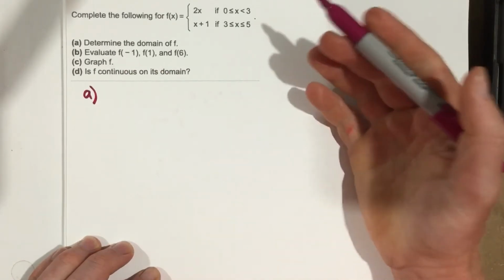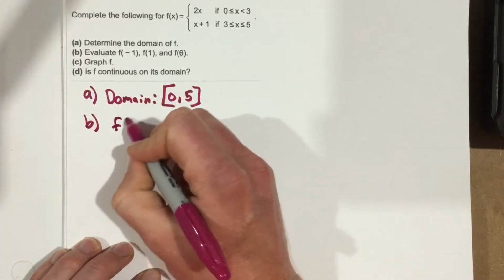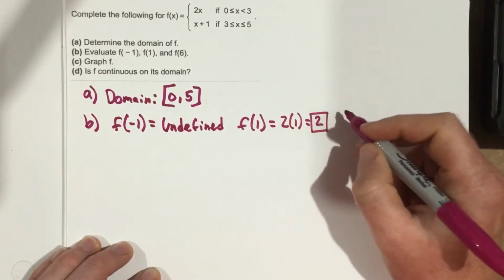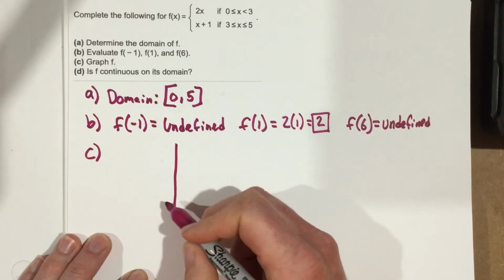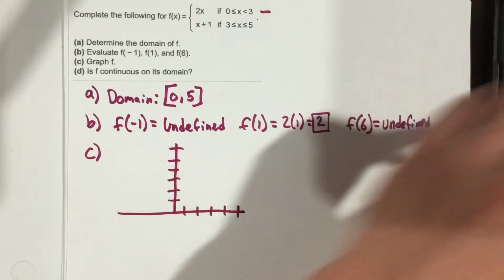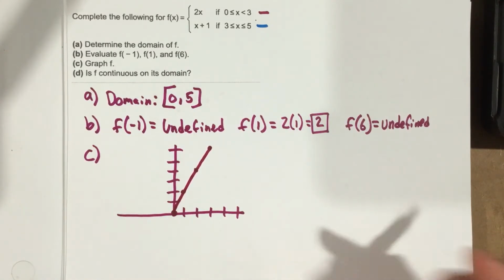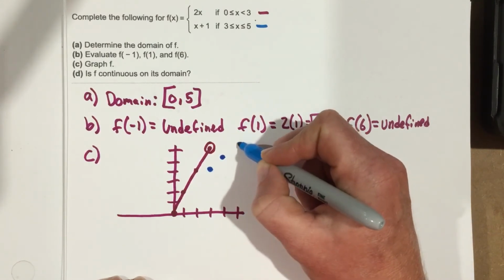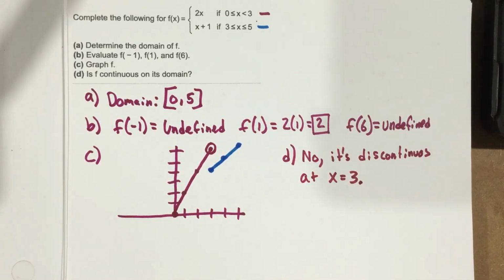2.4 - Problem #5 (Precalculus)